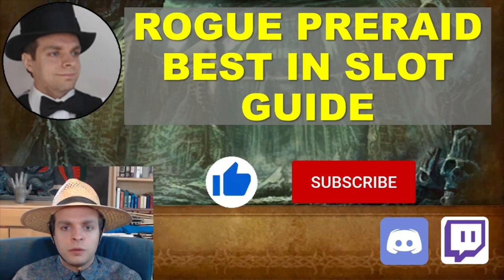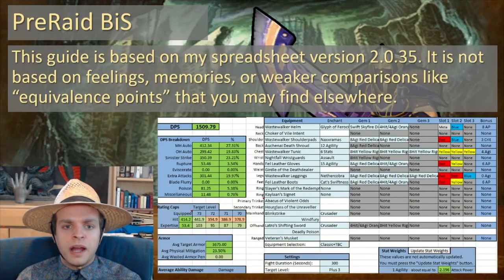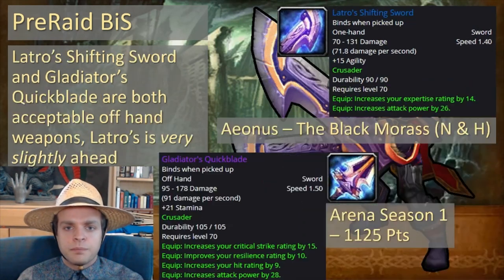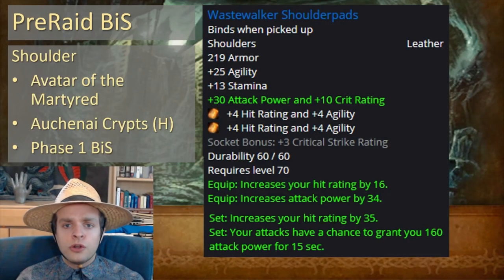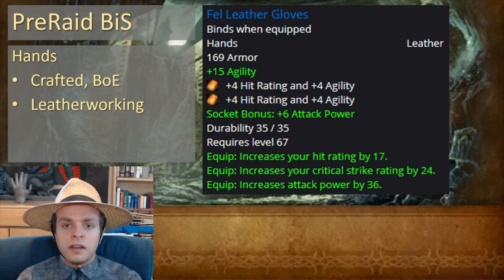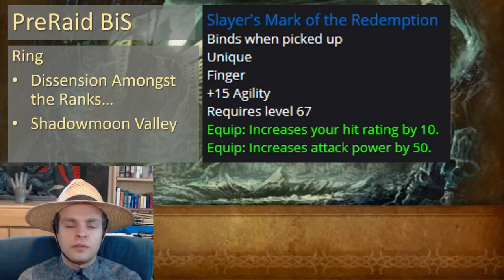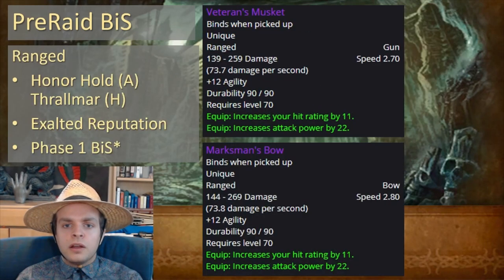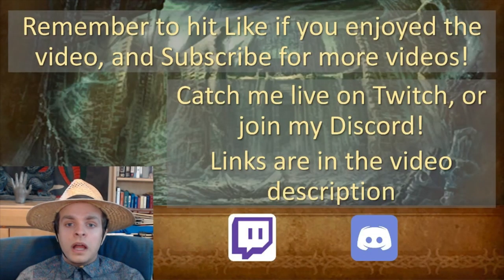MAXIMUM DPS Rogue PreRaid BEST IN SLOT Gear - Simonize's PreRaid Rogue Gearing Guide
This is guide covers the absolute best items you can get outside of a raid as a rogue in The Burning Crusade. If you want the best, this is it - no compromises!

Some folks have reported this link not working - if that link doesn't work, try disabling any pop-up or ad blocker you have, or entering the address manually in the discord app. Also, you can try this link as well

This is a great place to ask rogue-related questions about World of Warcraft, and stay up to date on the latest rogue-related Burning Crusade information. On that discord you can also find my spreadsheet that I use to simulate all my different gear options and determine what is the best!

You can catch me live on twitch streaming my raids Tuesday and Thursdays around 8PM EST!

0:00 Intro
1:05 Weapons
2:24 Item by Item Armor List
5:36 Full Item List & Where to Get Them